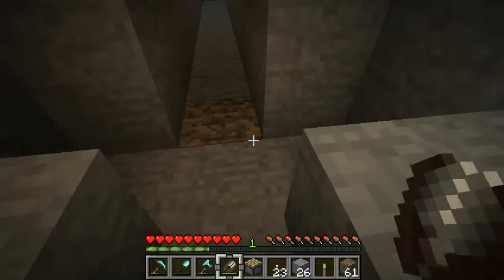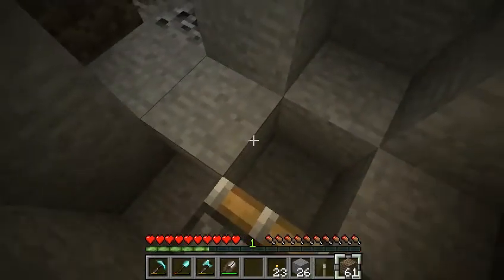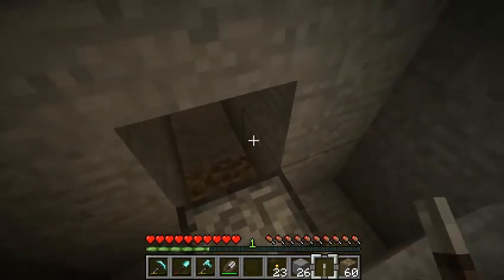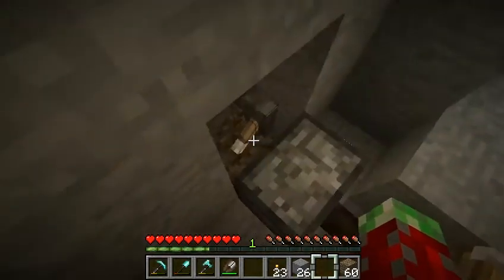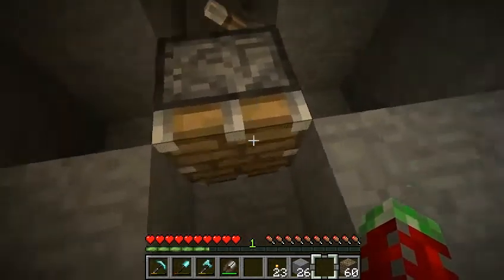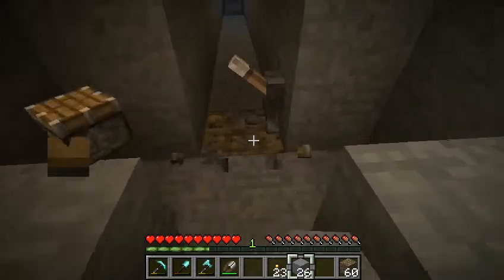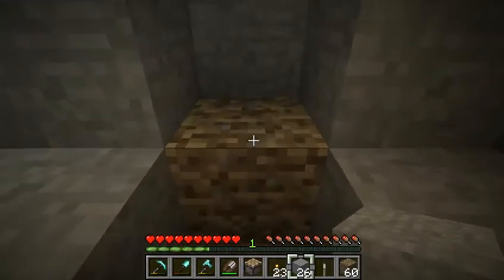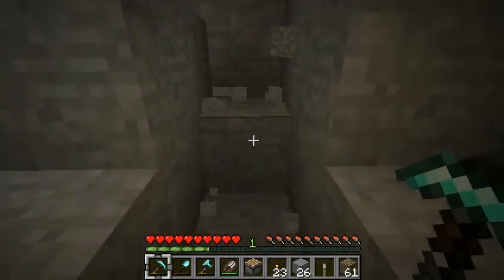Air Pocket Detection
A trick I read somewhere, finally decided to try it out. Frankly, it's probably faster to just dig the tunnels in each direction, but it was still fun to try.